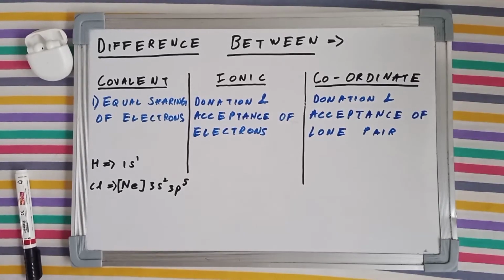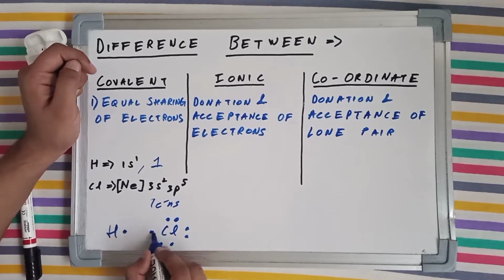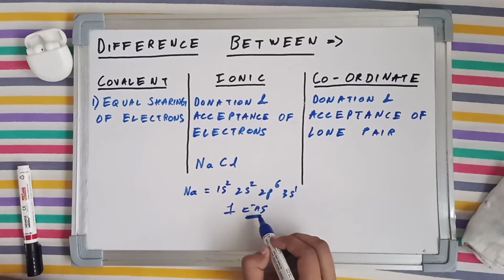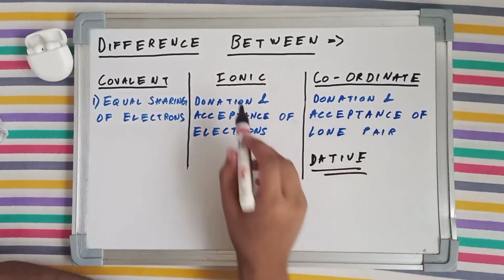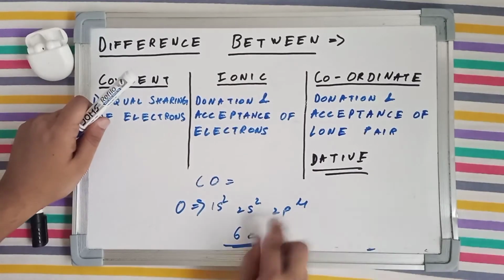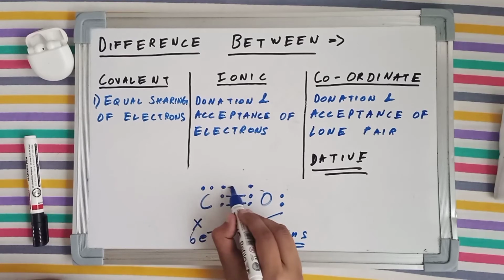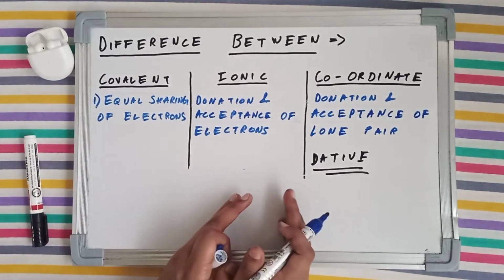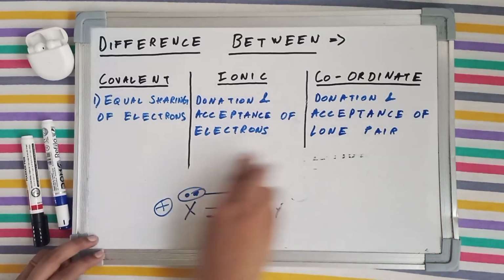Difference between Covalent, Ionic and Co-ordinate bond | Basic chemistry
This video deals with the differences of the three basic types of bonds which are covalent, ionic and co ordinate bonds. Explained with the help of examples .

Happy Reading :)